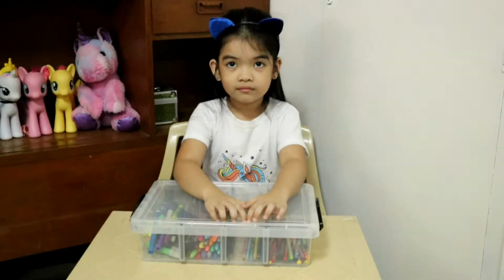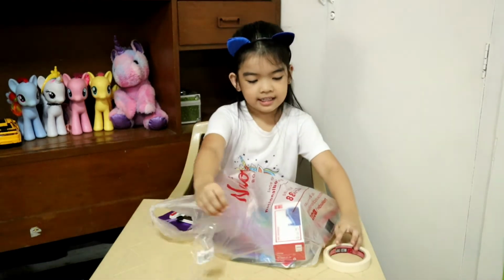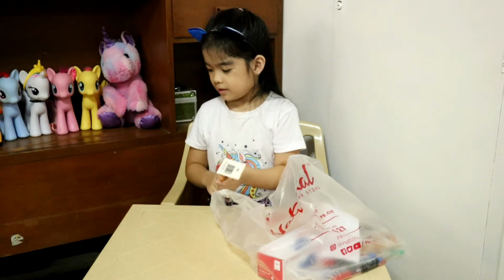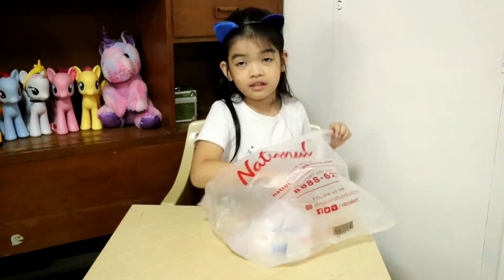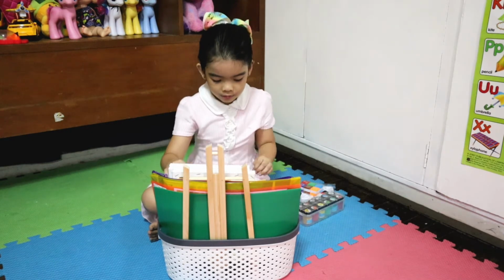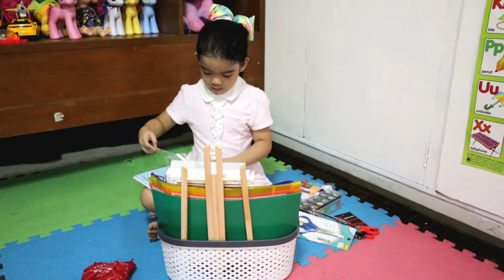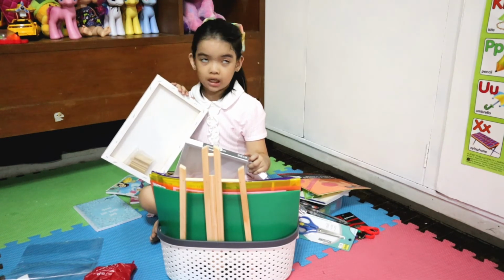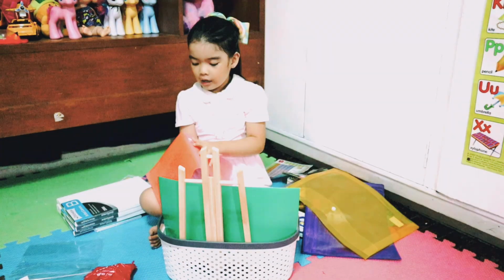School Supplies Haul 2020 || For Homeschool || Distance Learning Essentials || Philippines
Hi, fam!
Here's Mia sharing her school supplies haul to all of you.
Always keep safe! 💜💚